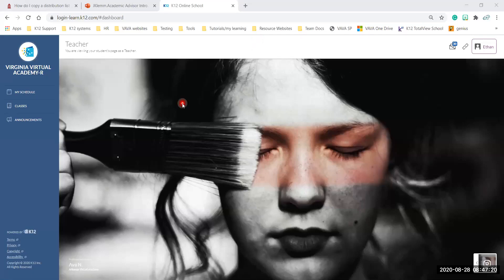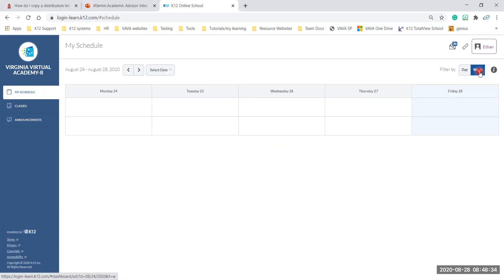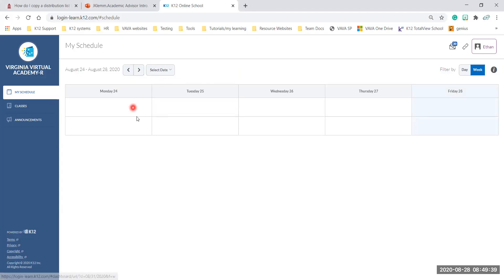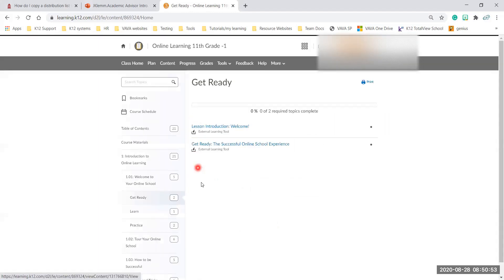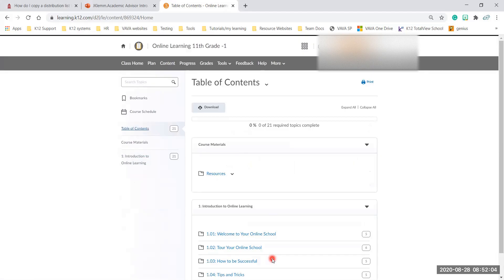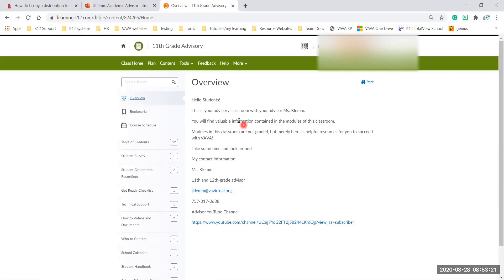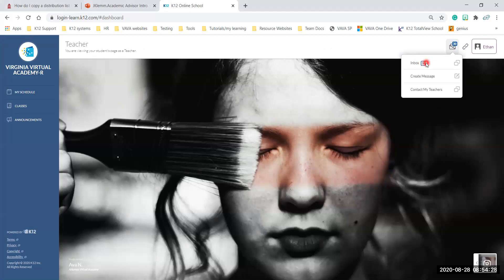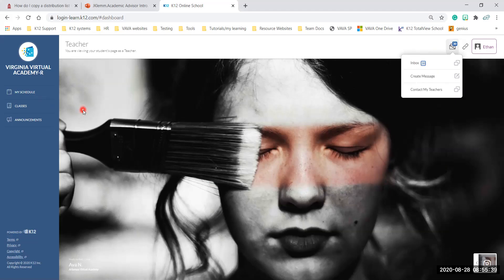Basic Navigation of the OMHS (Online Middle High School)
This video tutorial covers the basic navigation of the OMHS learning platform.
Topics Include:
1. Finding your schedule and classes
2. How to explore classes
3. Accessing your school email from inside the OMHS
4. How to find your graduation plan.